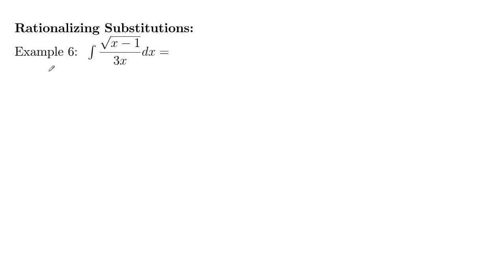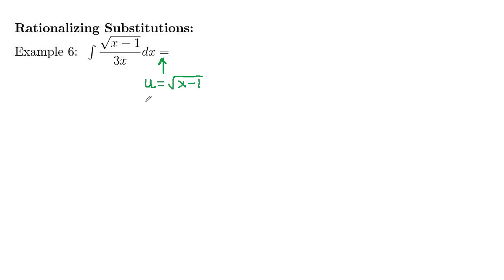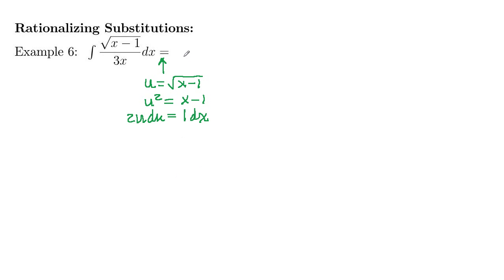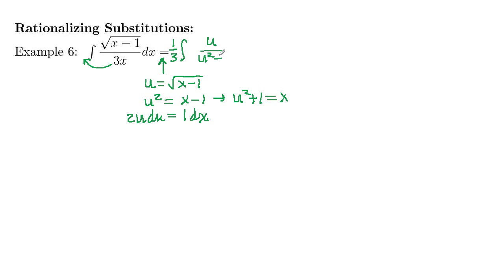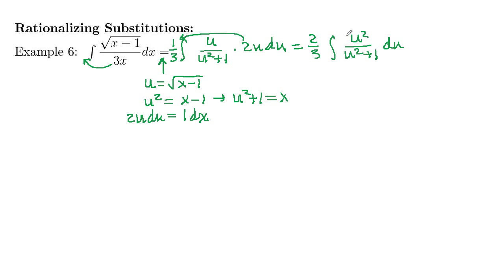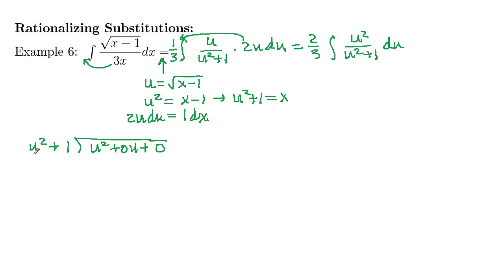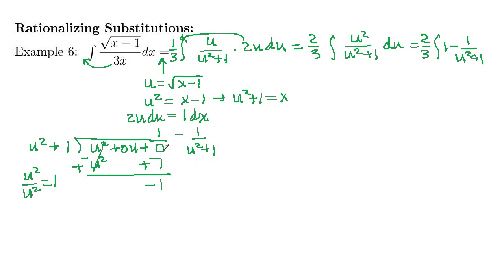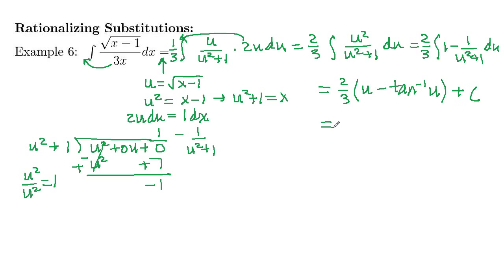Math 148 Section 7.4 Example 6